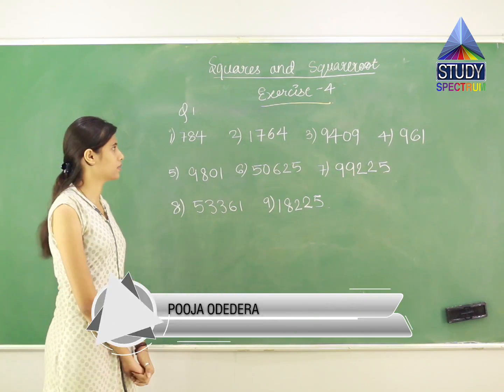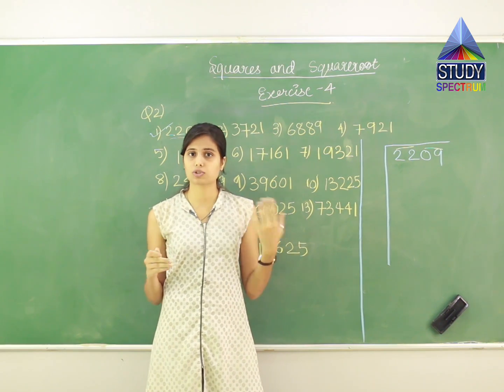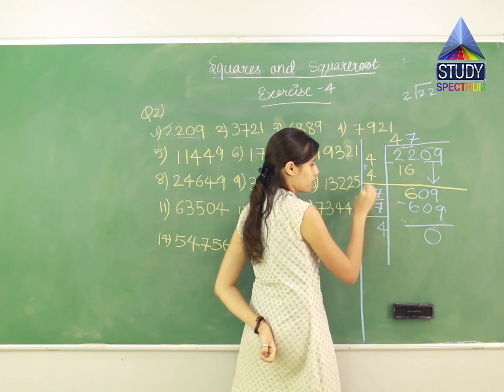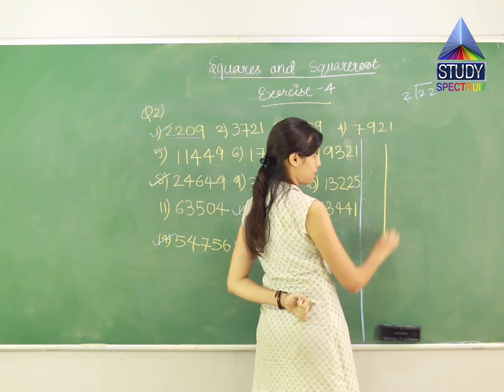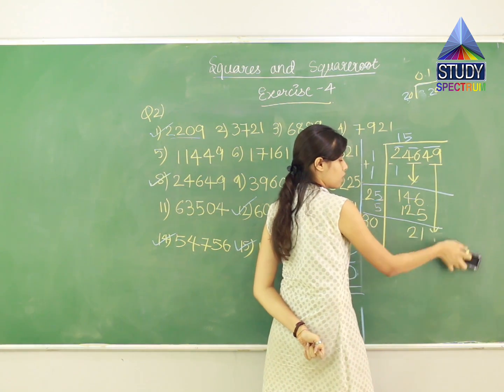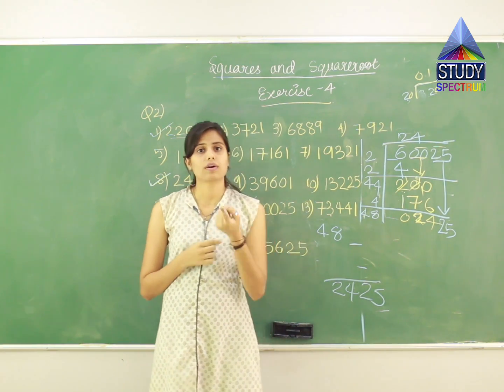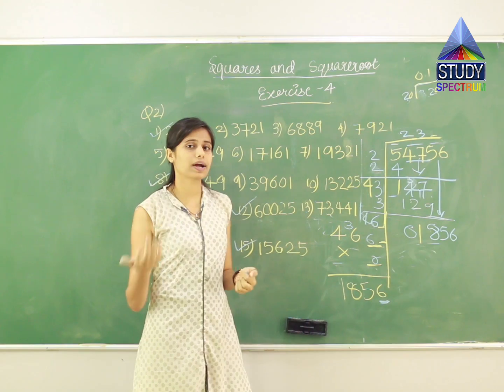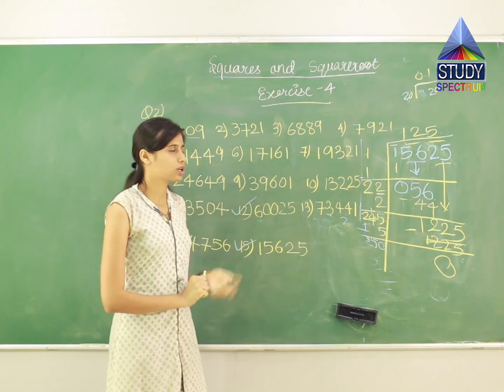MSB 7 Maths Square and Square Roots Ep 05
In this video we will learn about how to find the square root of any big number and our teacher will help you to find the square root of any number which is either a small perfect number or a big perfect number. We will solve some question to find the square root of some number so that you can understand the concepts to find the square root of any number.